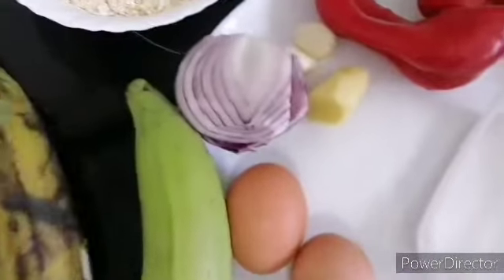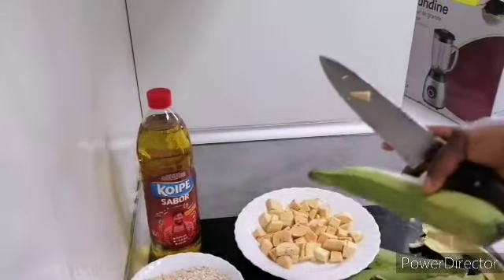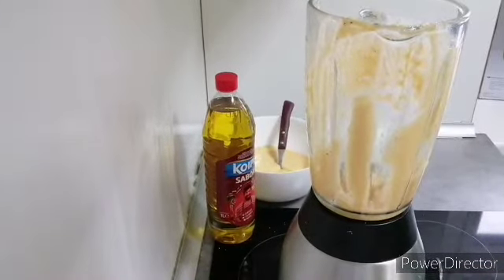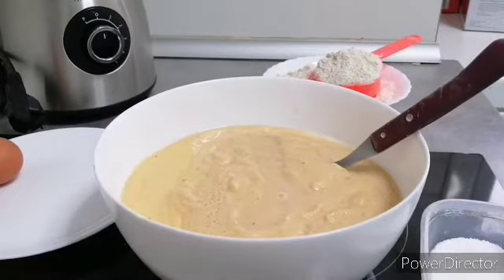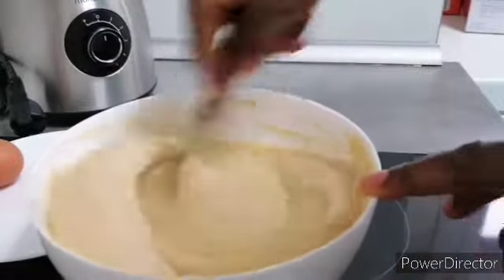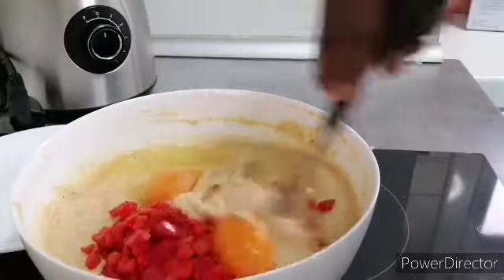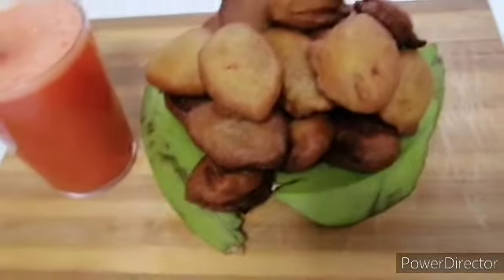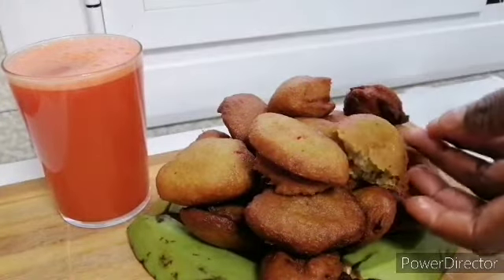Unripe plantain akara 😋😋